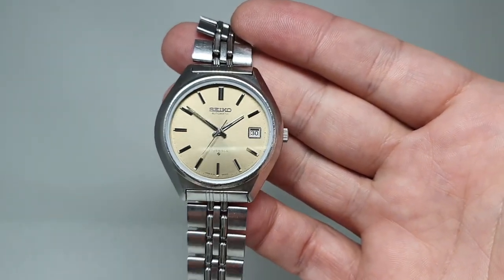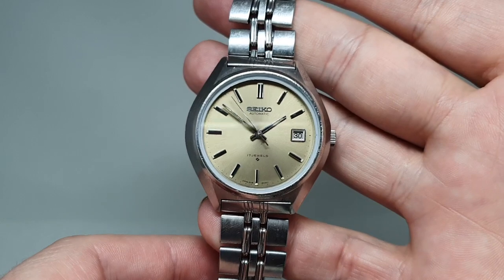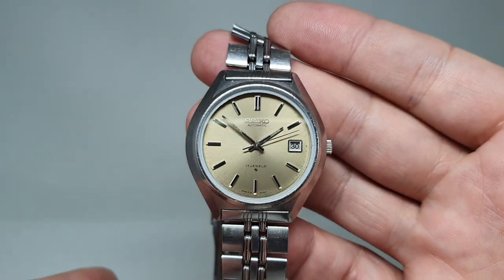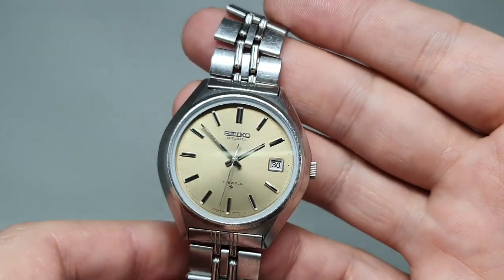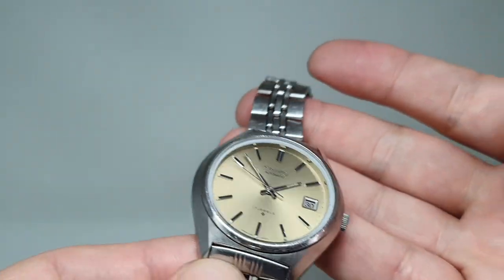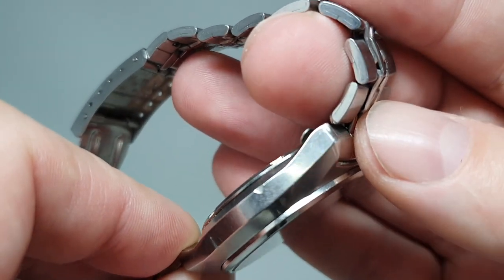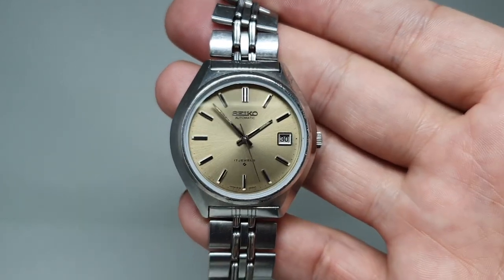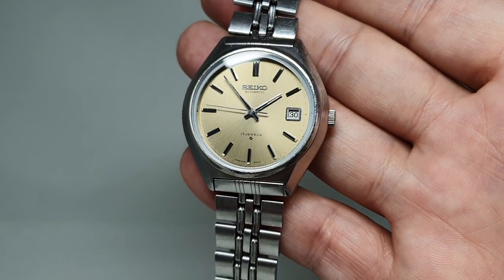1975 Seiko Automatic men's vintage watch with olive green dial. Model reference 6118-8020